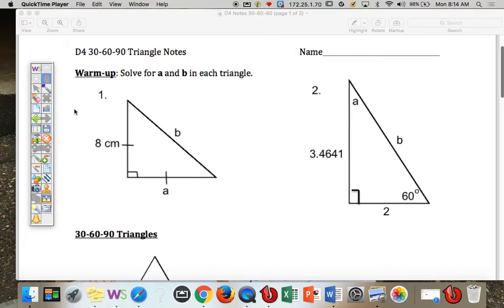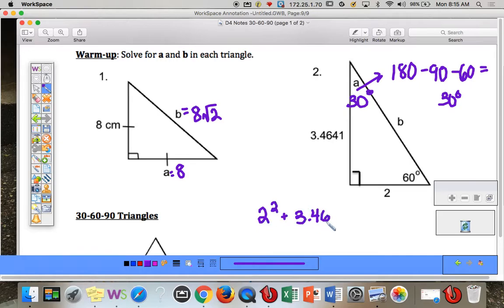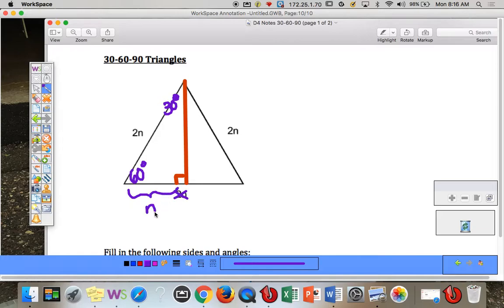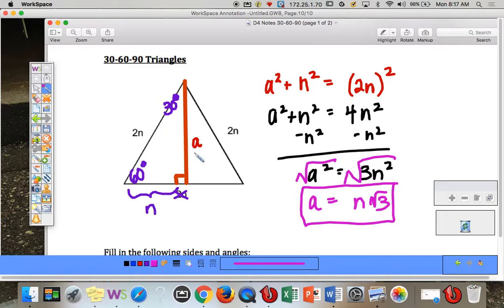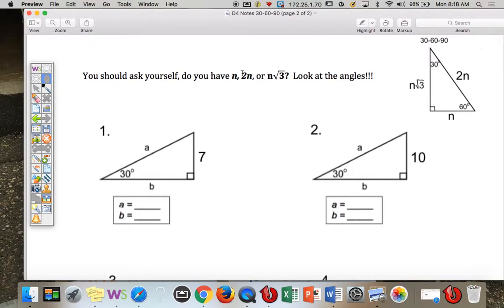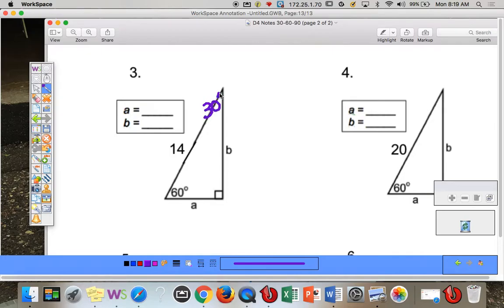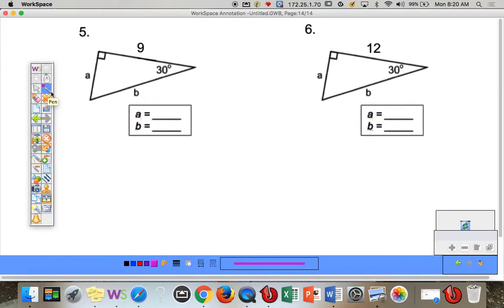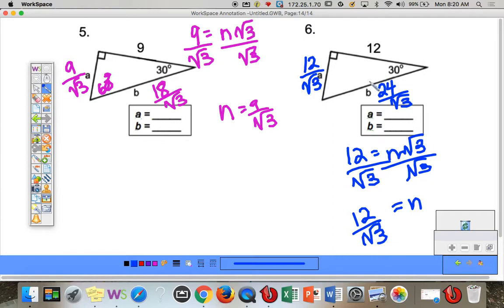D4 30-60-90 Triangles